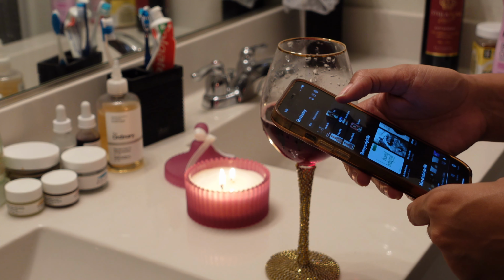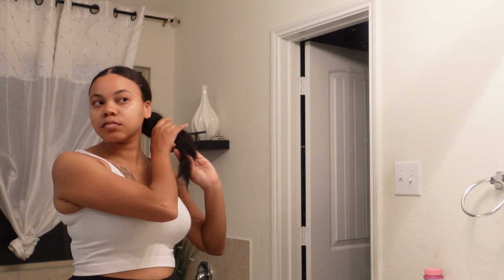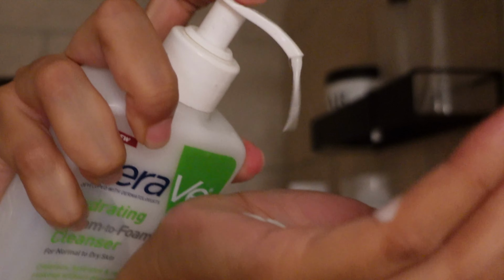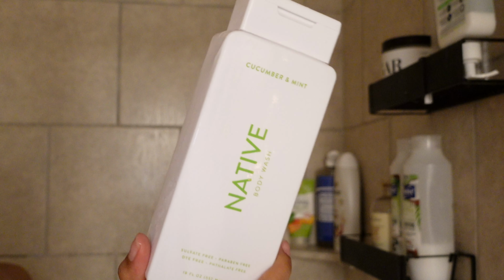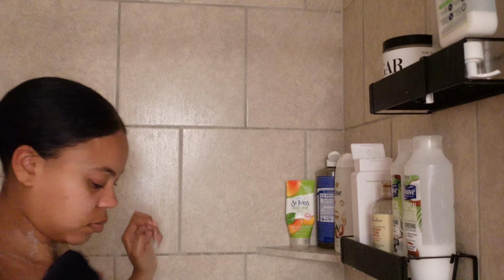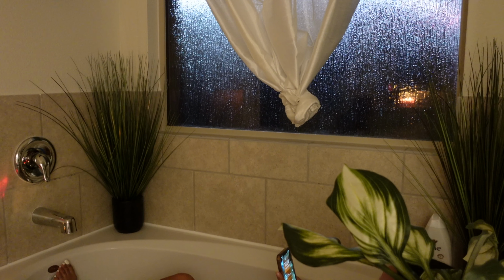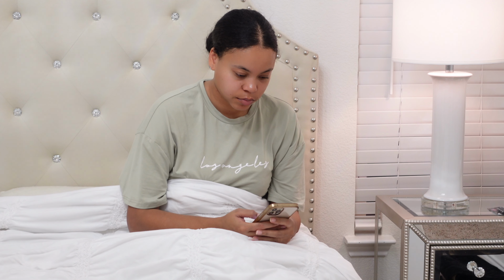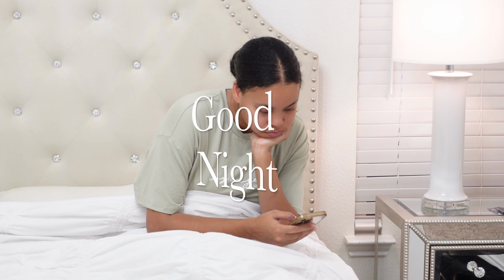Single Mom Night Time SHOWER + BATH ROUTINE | FINDING TIME FOR SELF-CARE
As a single mom life gets busy. Between work and motherhood I am tired after a long day. Here is a realistic night time shower routine for someone who is just trying to do the minimum self care lol. I don't like to us a lot of products at night so my routine is short and sweet. Hope you enjoy this realistic routine.

My Etsy Shop

Hello my name is Mercadez, I am a single mom sharing my life journey through daily vlogs and weekly vlogs. I have a daughter named Myliah who runs the show. I take you through our daily lives and our every day routines. Join me as I navigate life through motherhood, careers, and so much more! I hope you guys stick around and watch my journey play out.

Height: 5'8
State: Texas
Race: Black

Ask me anything else!

night routine
shower routine
night time shower routine
self care routine
night self care routine
single mom routine
single mom shower routine
lazy shower routine
bath & shower routine
realistic shower routine
oral hygiene
body care
skin care
relaxing self care